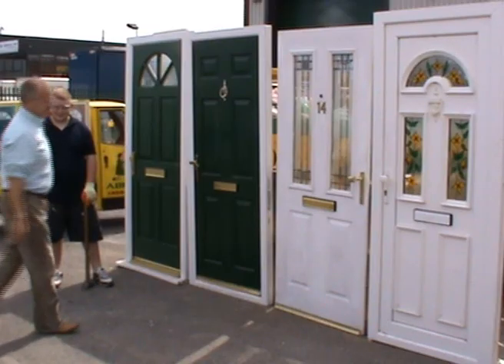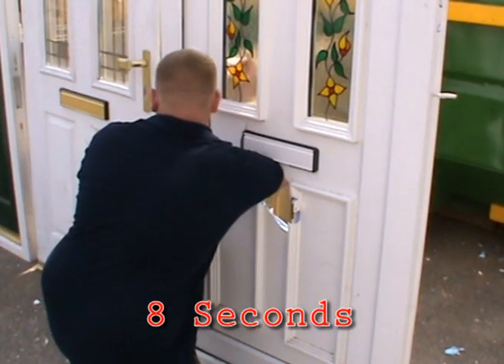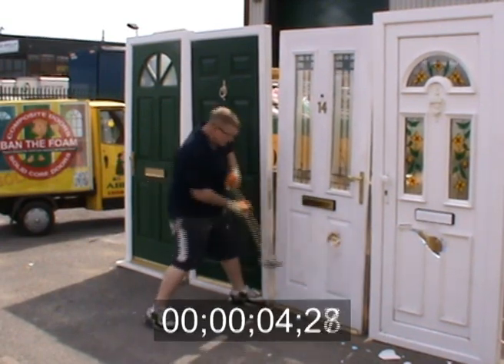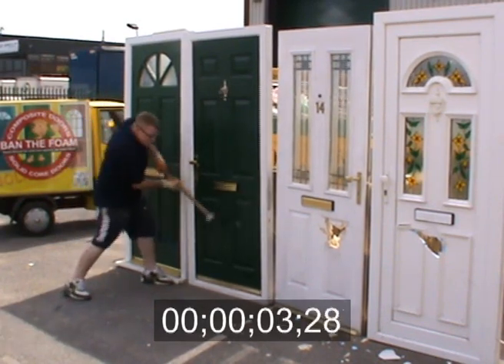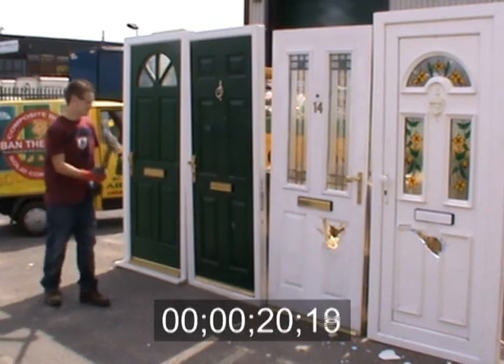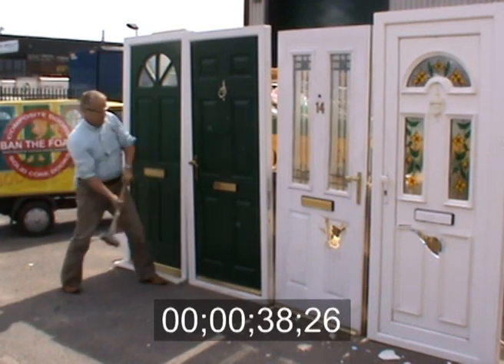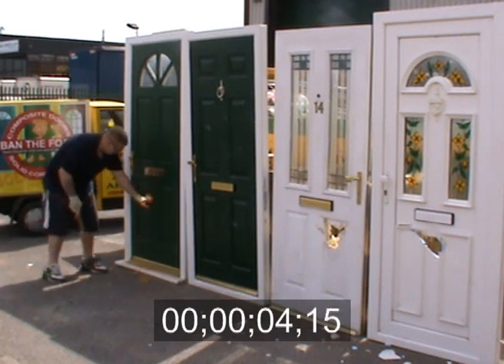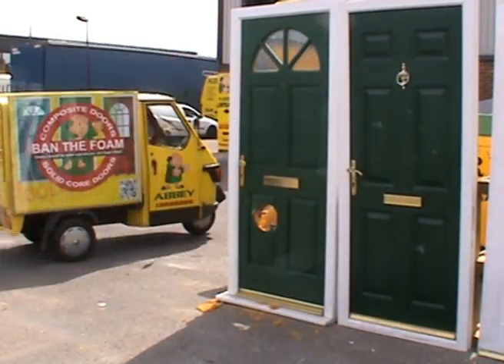Ban the Foam -- PVC and Composite Door Security Tested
Abbey Windows (Thames Valley) test the security features of two composite doors, view our range of solid core composite doors